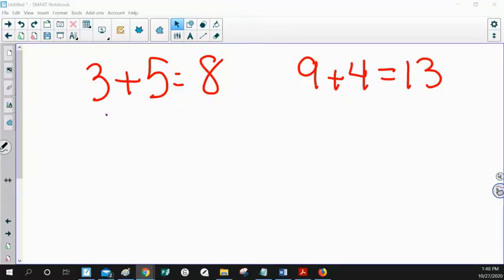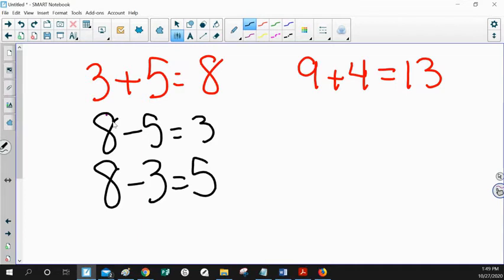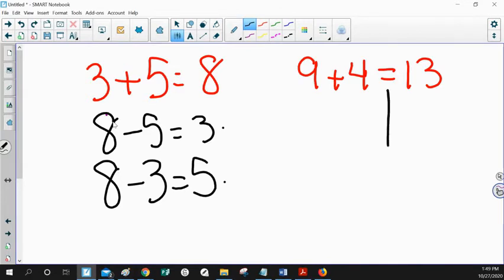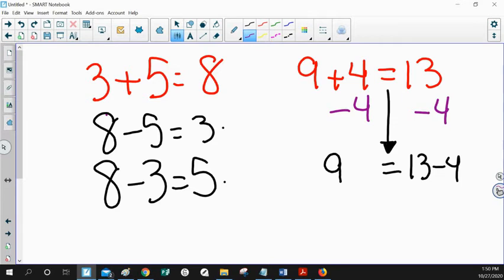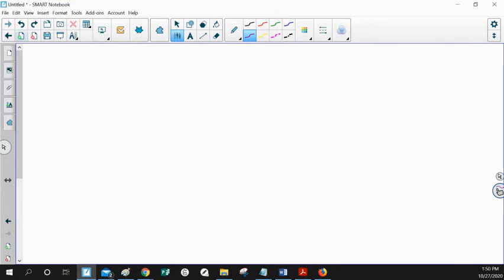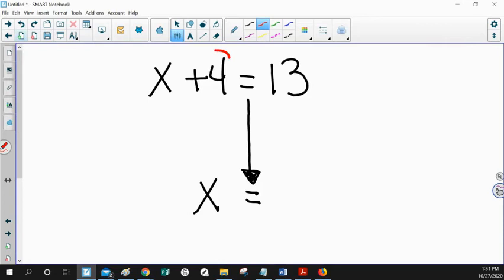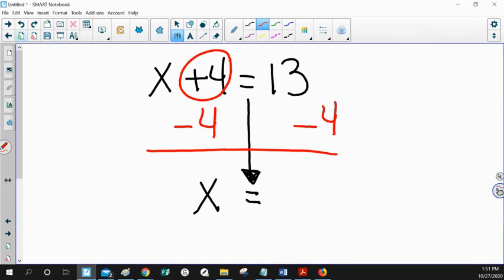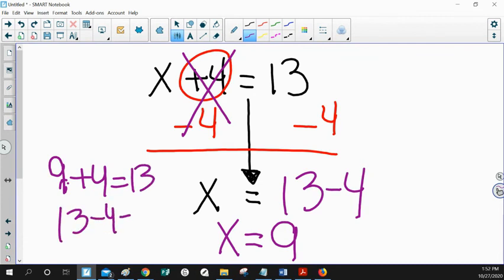Solving One Step Linear Equation with the help of Fact Families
Remember learning our Fact Families when we were adding and subtracting?  We can use that knowledge to help solve one-step linear equations.  This video walks through the steps of solving a linear expression where we are adding a number to a variable.  If we think about our addition and subtraction fact families, we can easily solve the expression.  With the help of our fact family knowledge, we use algebra to isolate and solve for the variable.